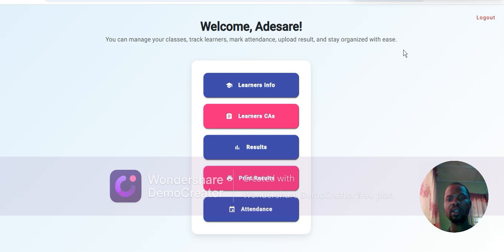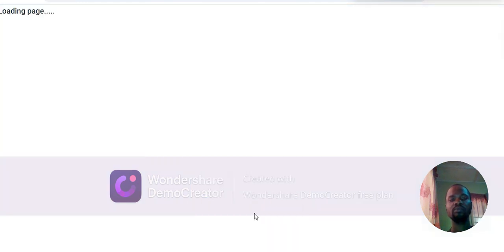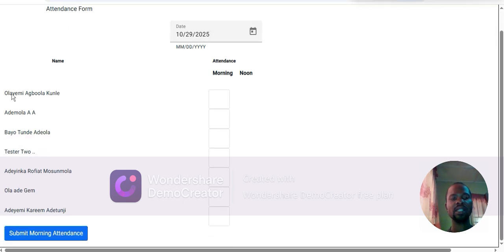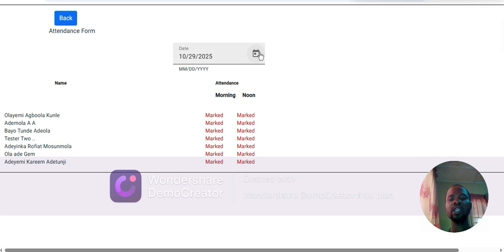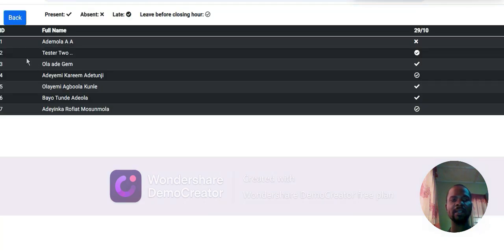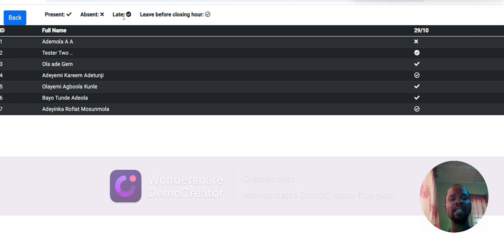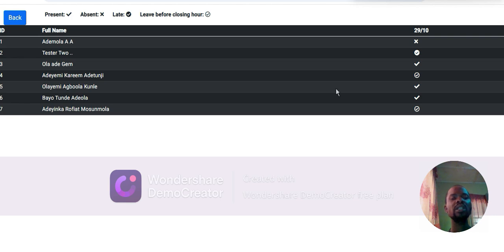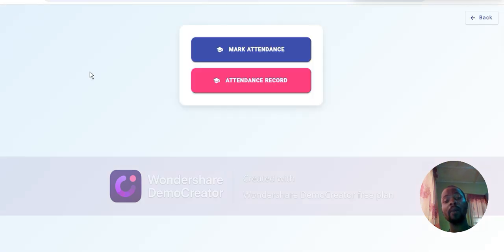Attendance Marking (Single & Multiple Roles)